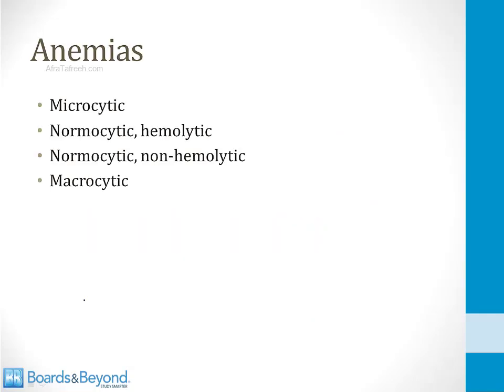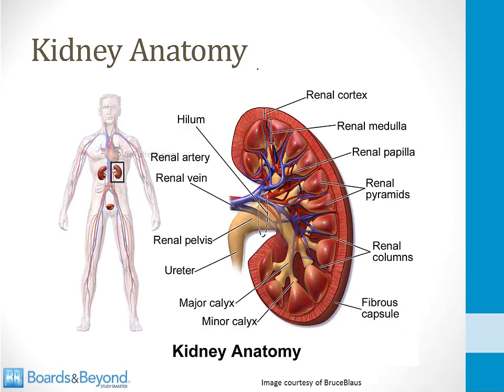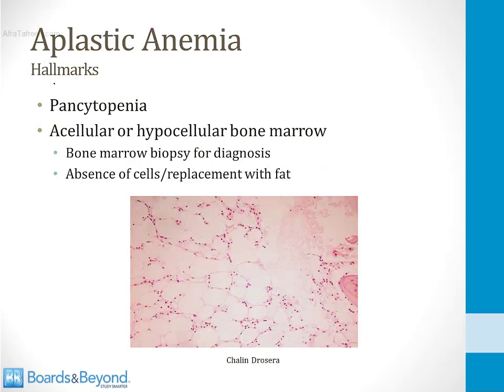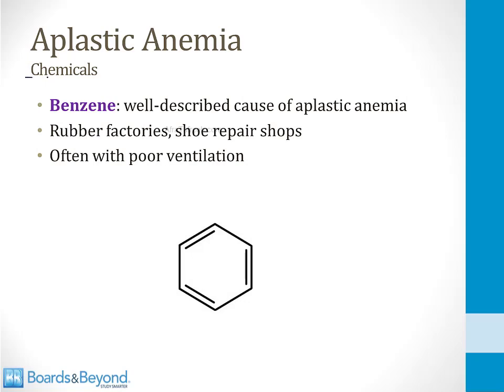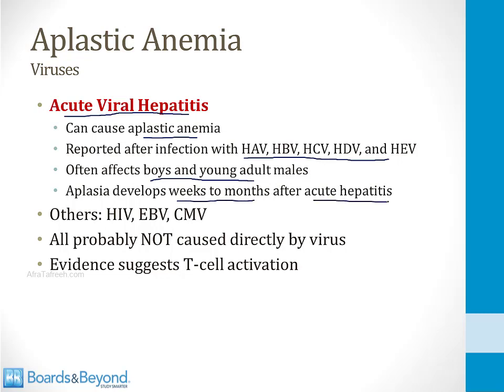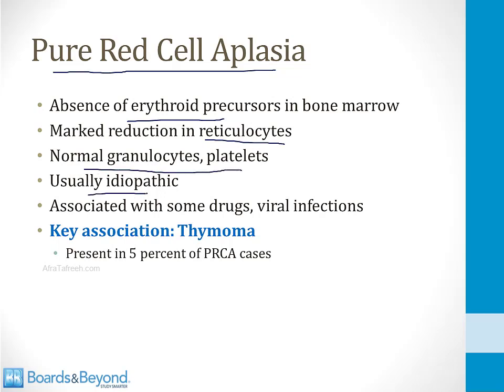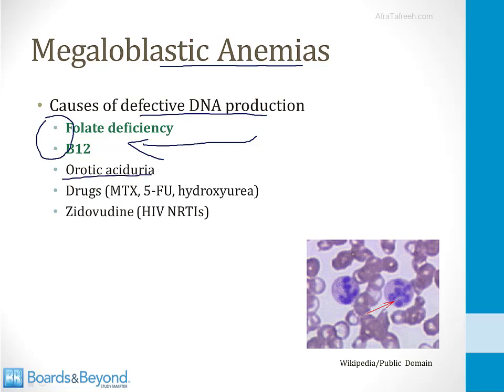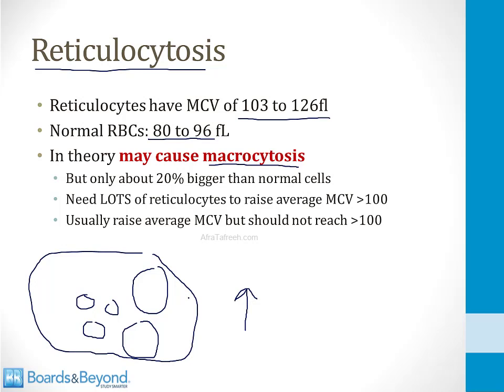Hematology 2 Red Blood Cells 7 Other Anemias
hematology bnb
usmle
usmle step 1
BNB videos
فيديوهات شرح RBCs